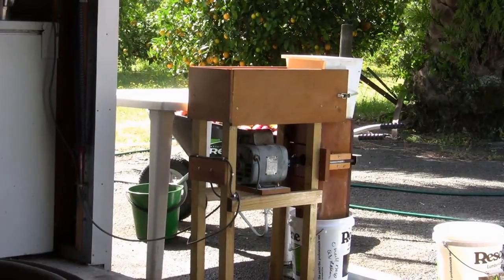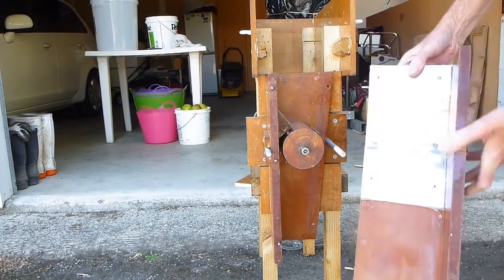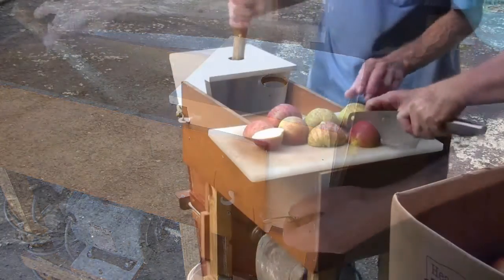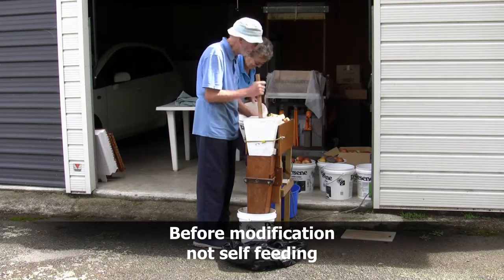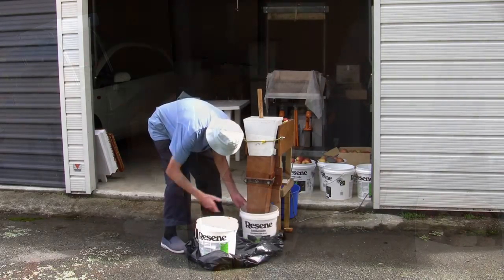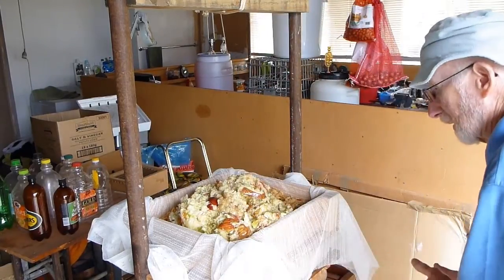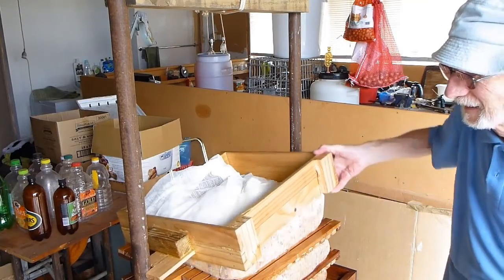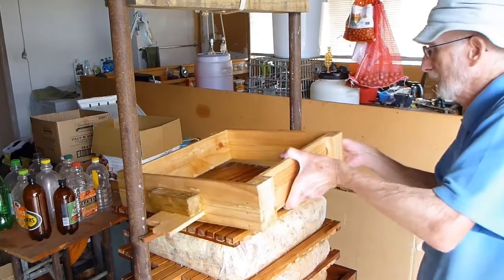Home made cider press and self feeding apple scratter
This is edited from 2 videos showing the change a small modification can have on an alpple scratter. From non self feeding to fully self feeding.